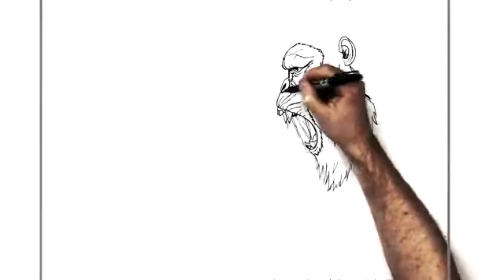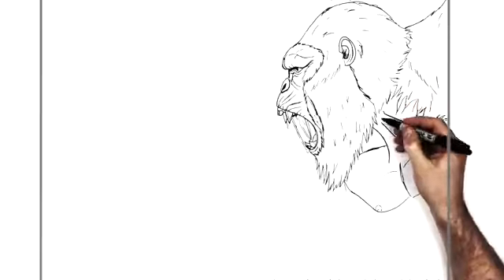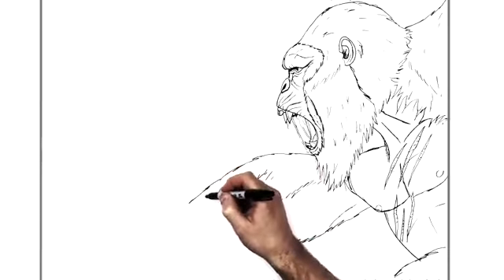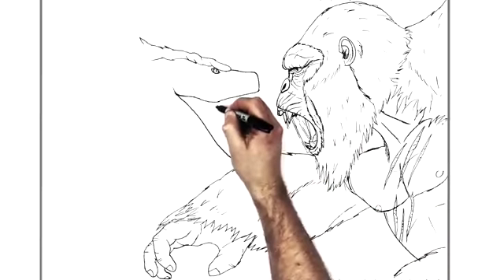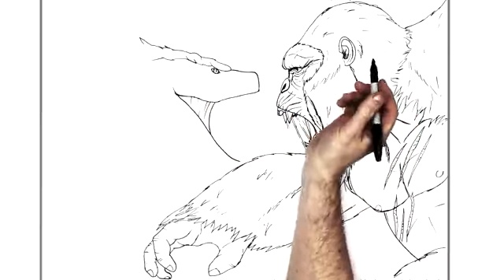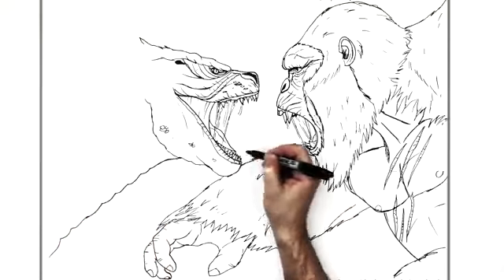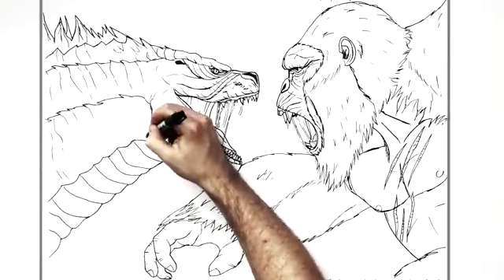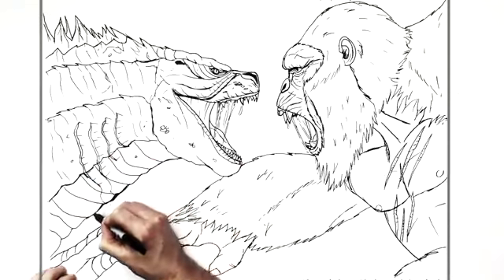How to drew king kong vs Godzilla | zobedun